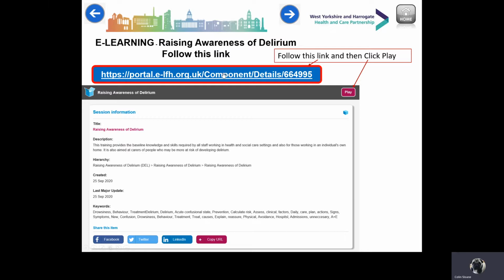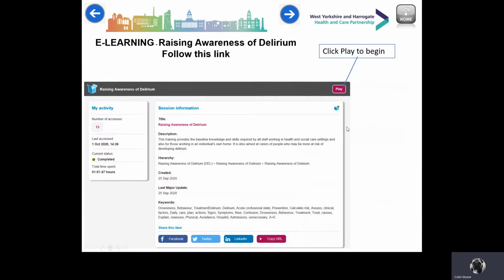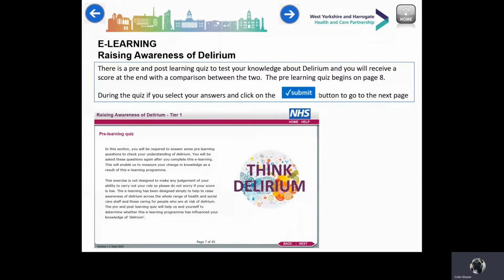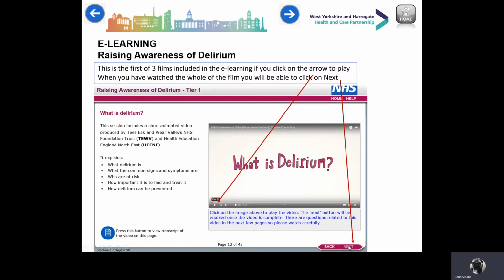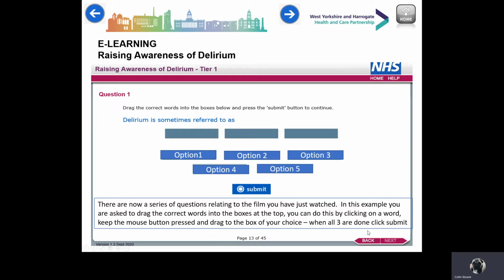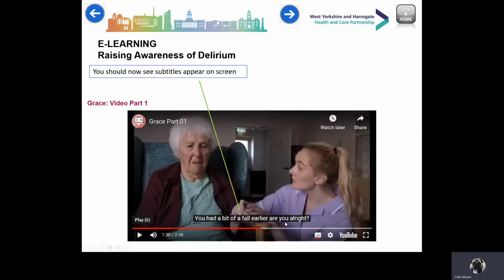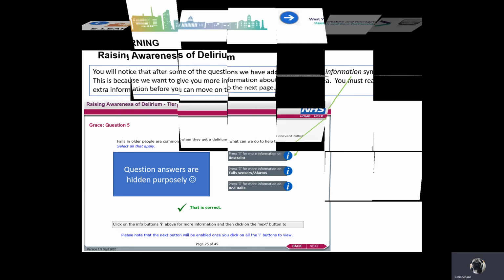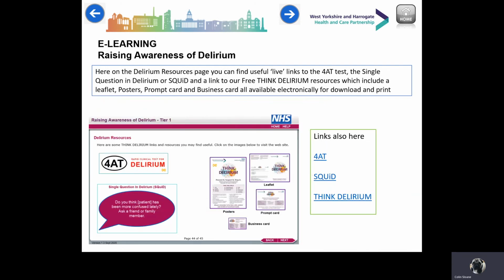Delirium E learning Guide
Follow this link to the E-learning

Delirium is a common and serious medical condition that results in a person experiencing a sudden change in their behaviour. Delirium is sometimes referred to as an acute confusional state. The onset of delirium always indicates the presence of a physical disorder or acute illness.

Any person can get delirium but it is more common when a person is older, has a cognitive or sensory impairment, is very ill, or requires complex treatments. Of those aged 80 and older living at home, 1 in 10 people could have delirium at any time. In care home residents, 6 in 10 could have delirium at any time